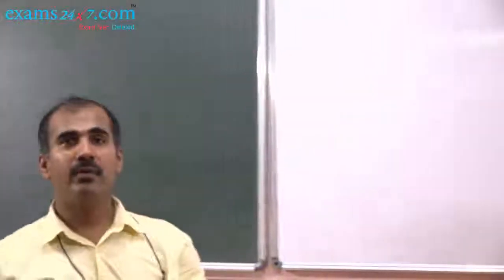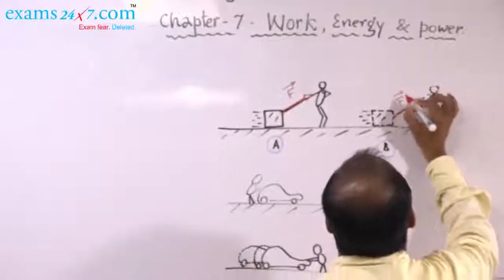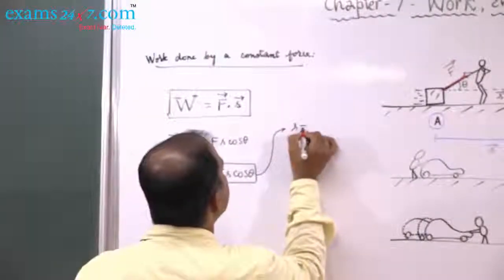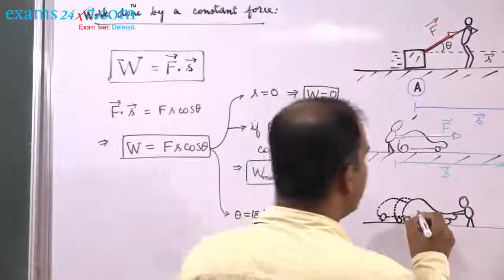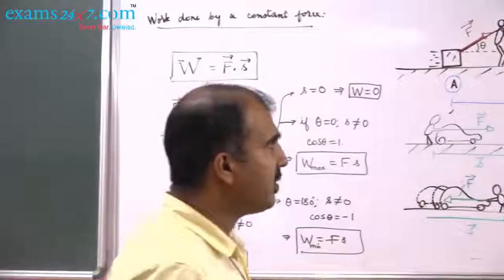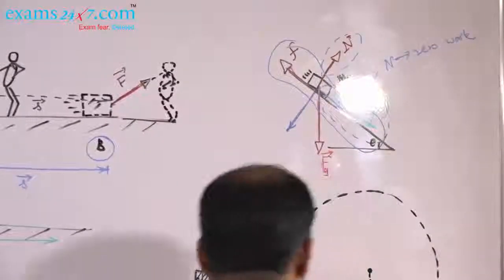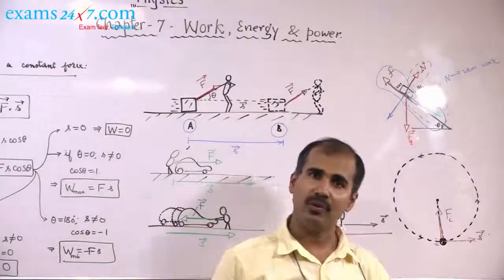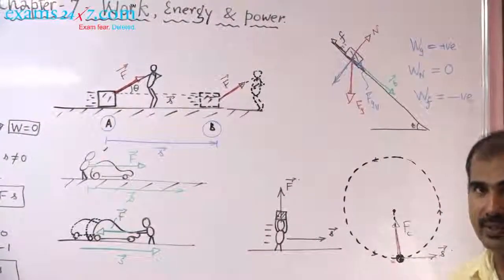NEET PHYSICS Work power and energy video 1